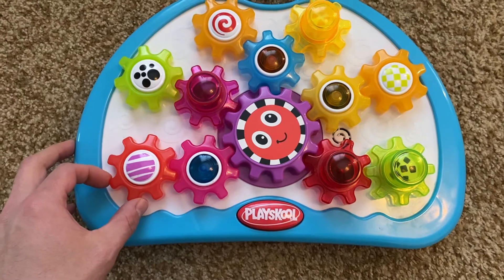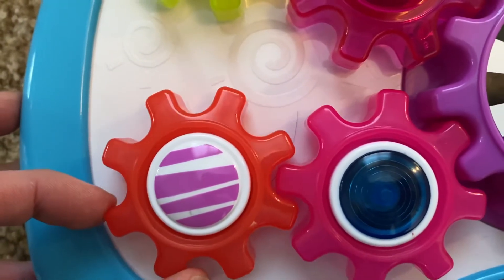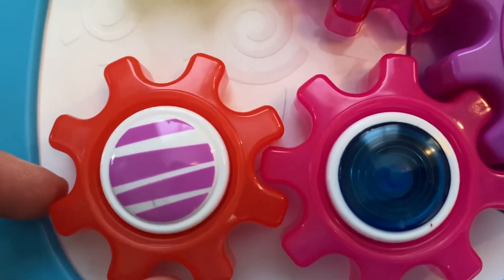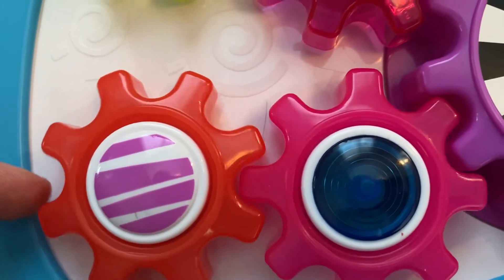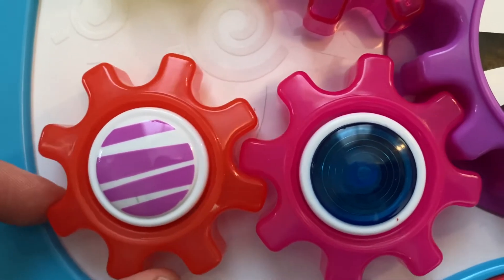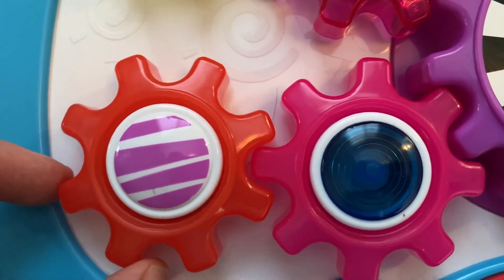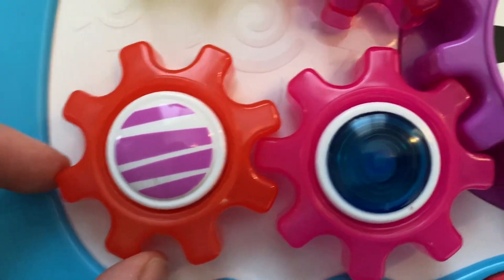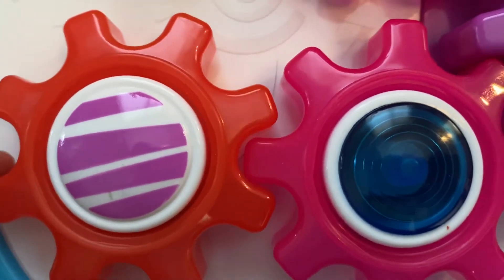Gear Backlash Explained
This video describes the concept of backlash within a gear train, using a child’s toy.